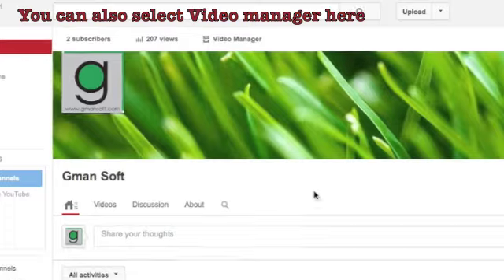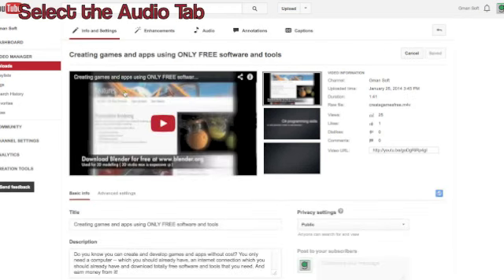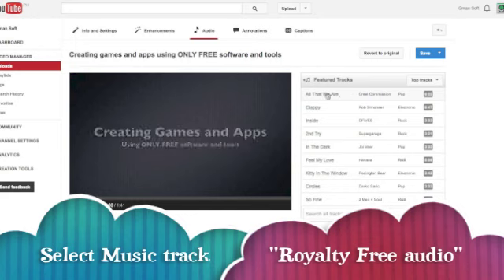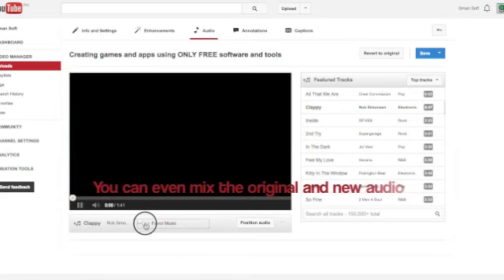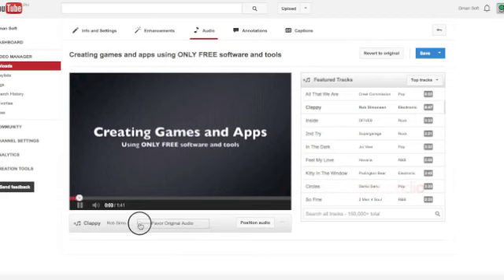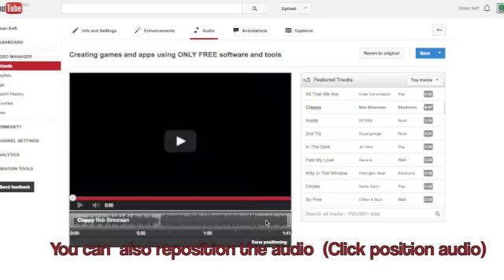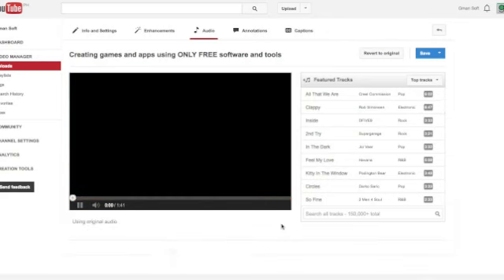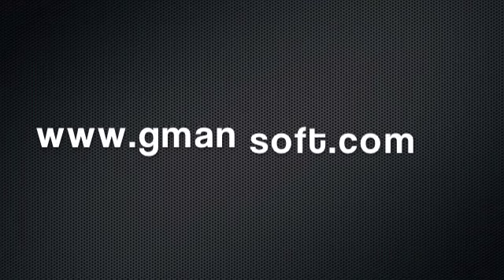How to replace audio of existing youtube videos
Do you need to replace the audio of your existing youtube videos? You can directly do it in your youtube video manager.